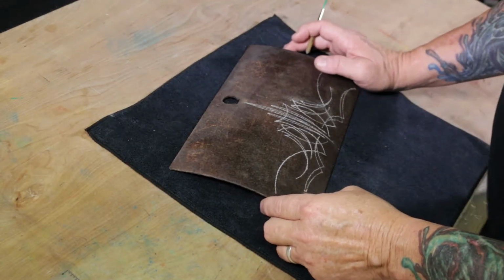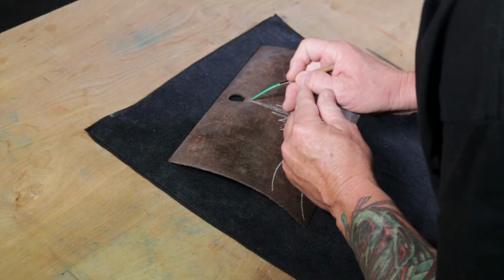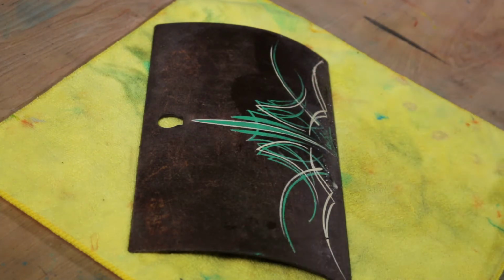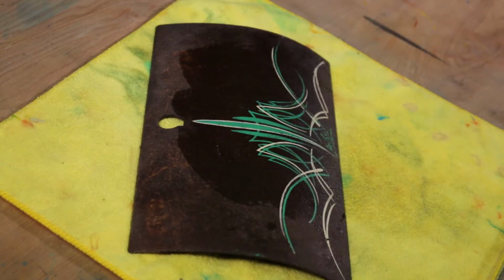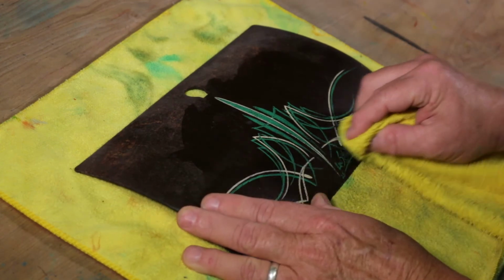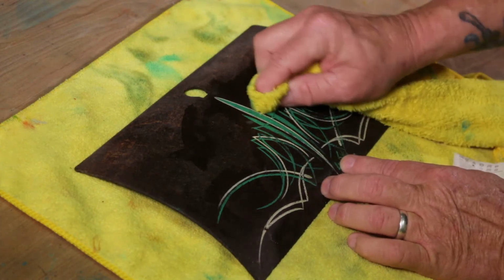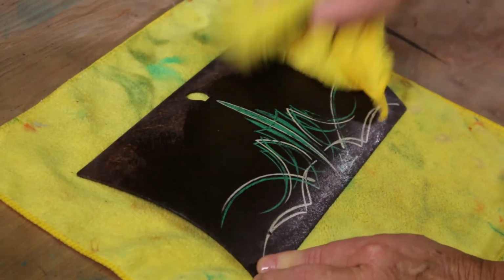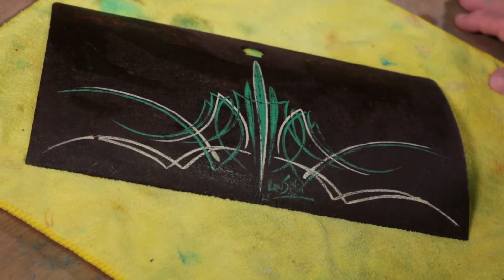Make Pinstriping Look Old On Rusted Glove Box